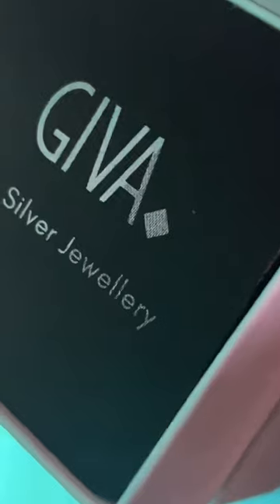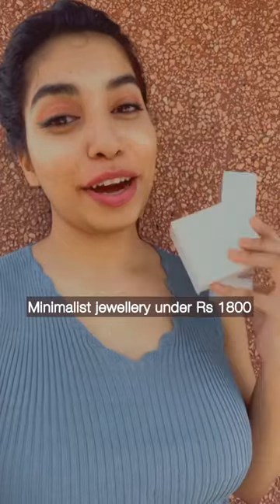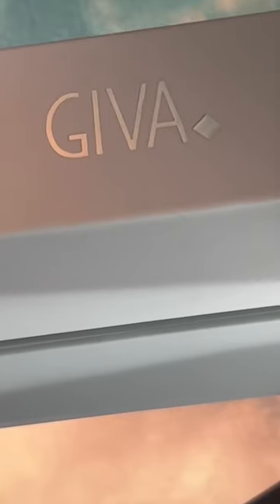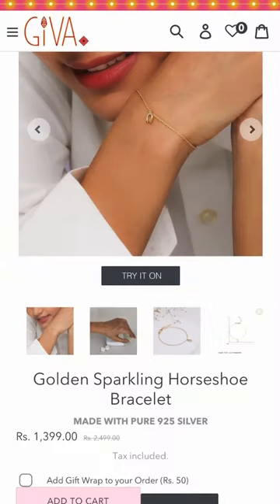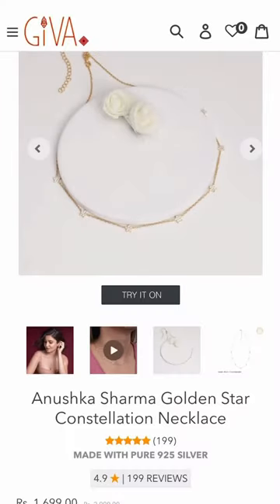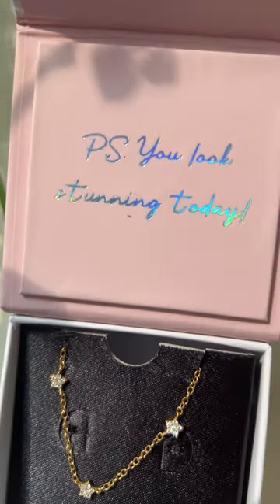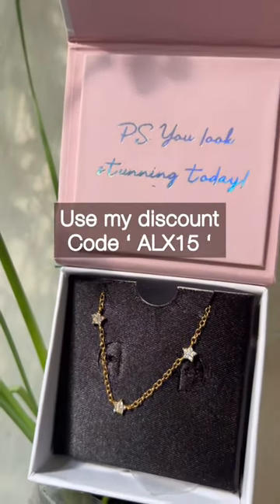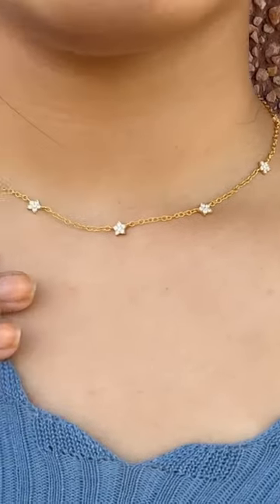Unboxing GIVA Jewellery | Fine Silver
NOTE: Each month I do a giveaway with a NUMERICAL #, and the winner gets a cash price. But here's the catch, "cheating will not be counted" and EXTRA ENTRIES will be treated as "perk points". So, best of luck!
and that's it …. now wait for the 22nd of this month for the announcement.
GIVEAWAY CASH DEPENDS ON THE NUMBER OF SUBSCRIBER GOALS WITH EVERY GOAL ACHIEVED CASH PRICE WILL INCREASE ( 30 K SUBSCRIBERS = RS 1000 PRIZE, 50K =RS 2000, 80K= RS 3500. )

Check out my acne story India playlist in which I share in-depth tips and tricks, also share my experience on how to prevent acne, the causes of acne, how to treat acne, etc.

OR comment on my recent post on my Instagram so we can stay in touch.

Join my telegram channel to know about the latest updates on giveaways, discounts, how to make money as student tips, new YouTube videos, and much more.

About me:
Real name : Aakanksha Burde
Height: 5:4
I am a girl who likes to make lifestyle changes, do challenges and review things that she tries.
Reason and meaning of Alexx Bloom: I gave myself this name because it defines my personality the balance between the fearless Alexx and feminine Bloom.